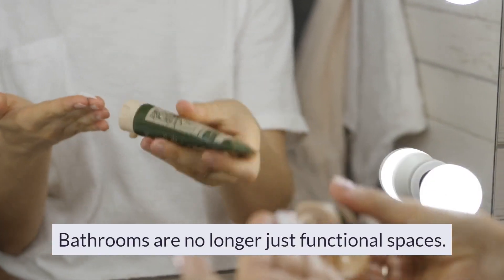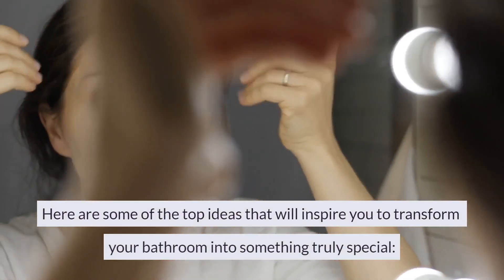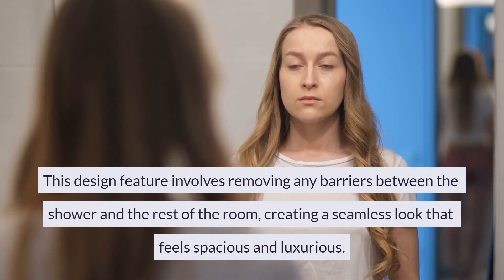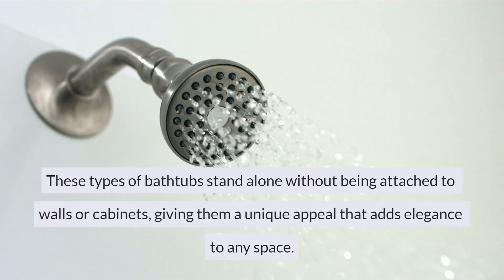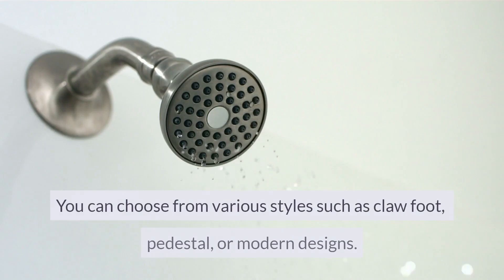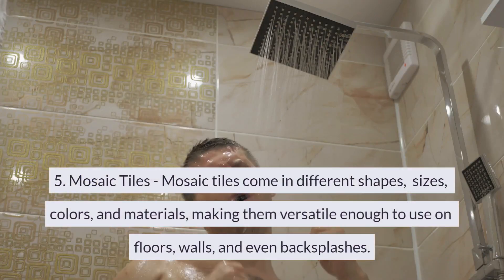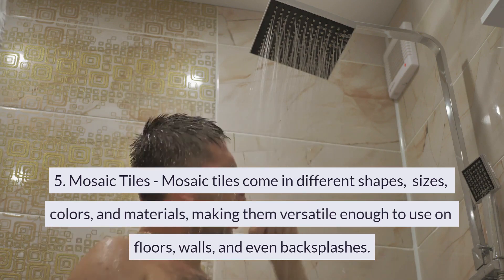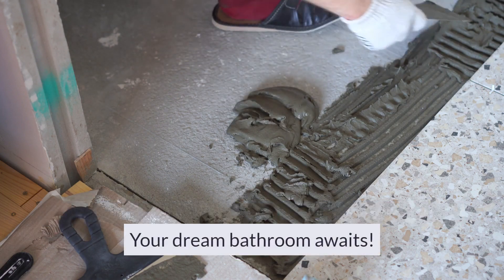Bathroom remodeling st louis